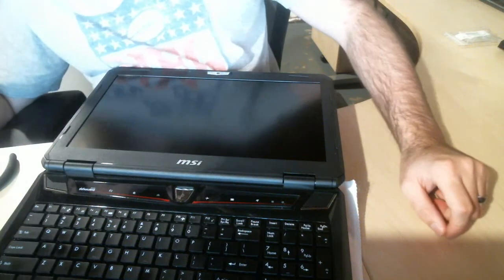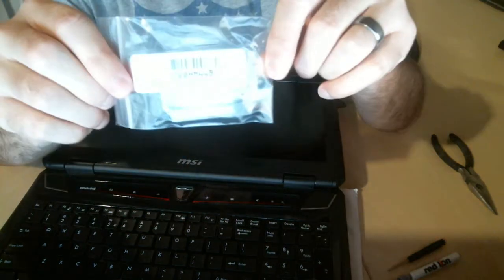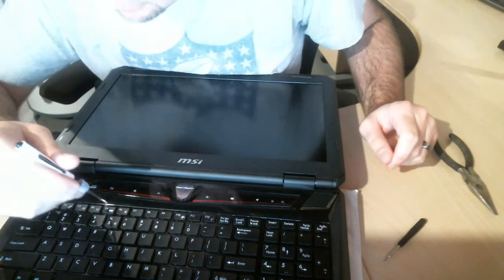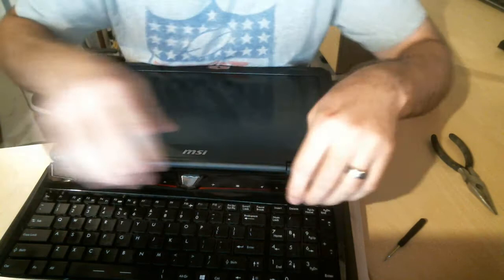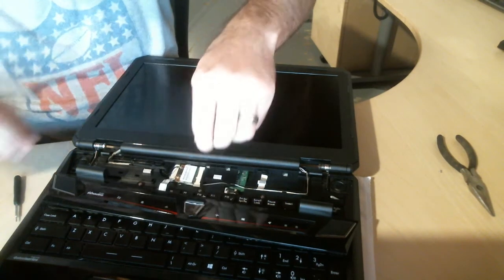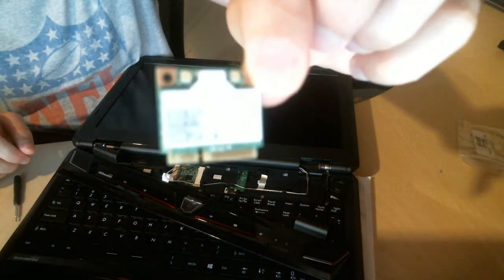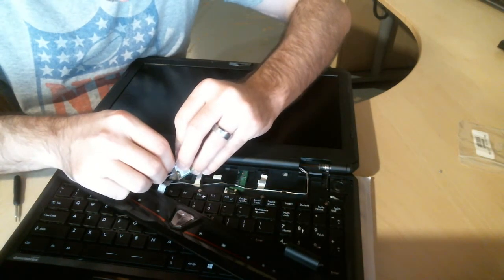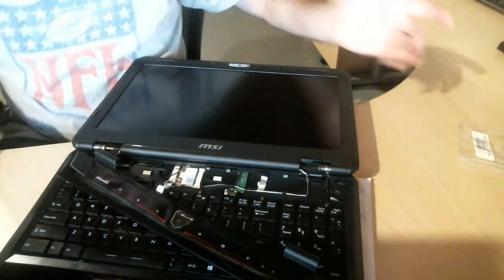MSI GT60 GT70 2OD Wi-fi card replacement (mini PCI Express)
Another hardware replacement inside the GT60 2OD.

Results - My new connection speed is 866.7MBps if I stay no further than one room away from the router.  At the second room I see 650MBps.  The furthest room away in the house I am seeing 190MBps.  Very nice improvements from 802.11N.

Changing out my wifi adapter to try 802.11AC.
 - Intel 7260HMW IEEE 802.11AC, dual-band, 2x2 Wi-Fi plus Bluetooth 4.0 Mini PCI Express combo Adapter - 867 Mbps+300Mbps